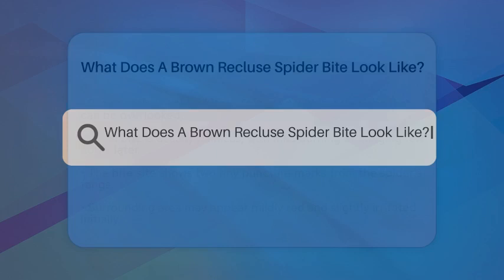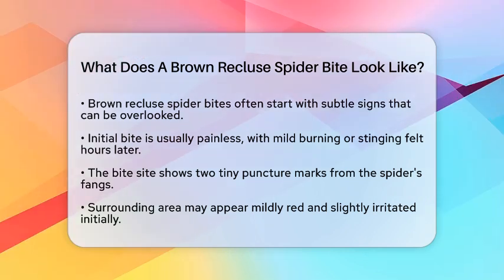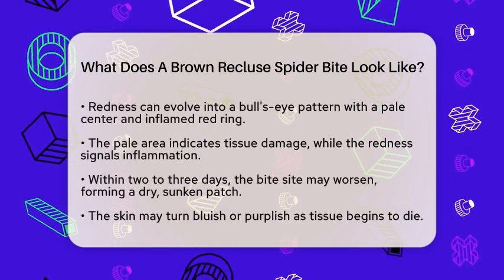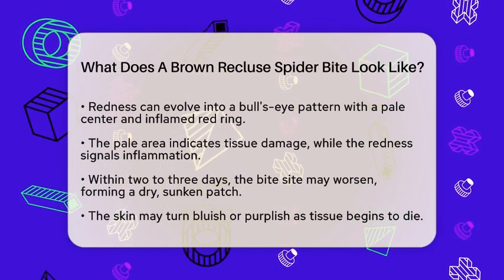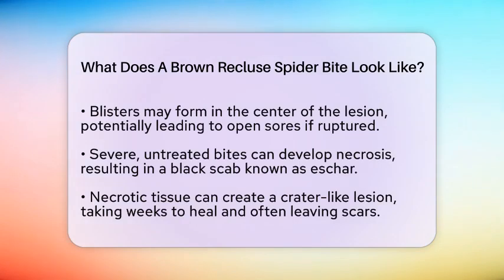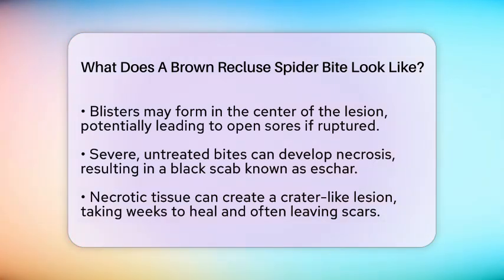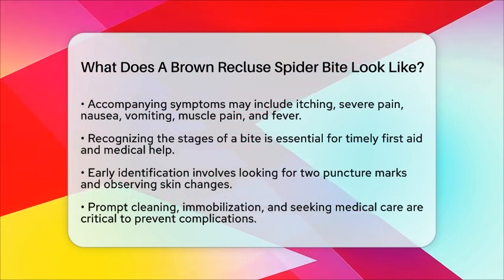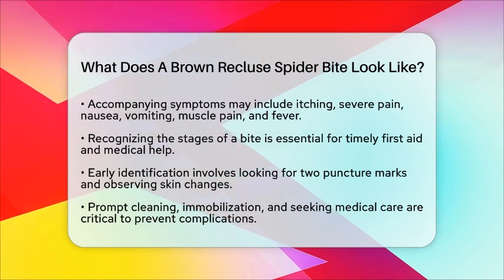What Does A Brown Recluse Spider Bite Look Like? - Survival Skills for Everyone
What Does A Brown Recluse Spider Bite Look Like? In this informative video, we’ll cover everything you need to know about brown recluse spider bites. Understanding the signs and symptoms of a bite from this spider is essential for your safety, especially if you ever find yourself in a situation where one might bite you. We’ll discuss the initial signs that can be easy to overlook and how the bite evolves over time. Knowing what to look for can help you differentiate between a brown recluse bite and other insect bites or skin conditions.

We’ll also share important first aid steps to take if you suspect a bite, including how to clean the wound properly and when to seek medical attention. Recognizing the potential for complications, such as tissue damage or systemic effects, is vital for ensuring a better outcome. Whether you're an outdoor enthusiast, a parent, or just someone who wants to be more informed, this video will equip you with the knowledge needed to handle a brown recluse spider bite effectively.

About Us: Welcome to Survival Skills for Everyone! Our channel is your go-to source for mastering essential survival skills that everyone can use, whether you're a seasoned adventurer or just starting out. We cover a wide range of topics including outdoor survival techniques, emergency preparation, and basic self-sufficiency tips.